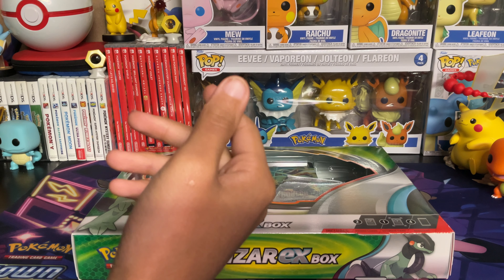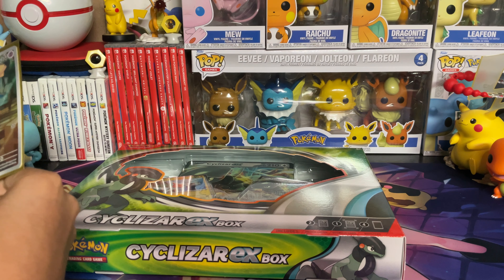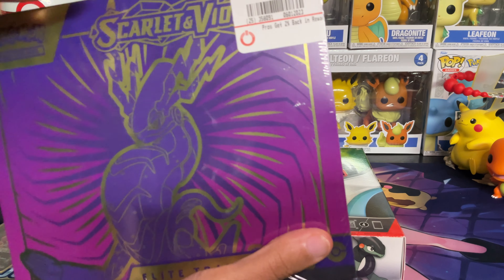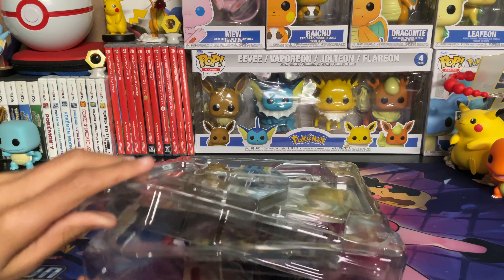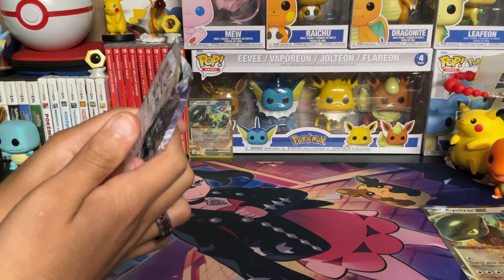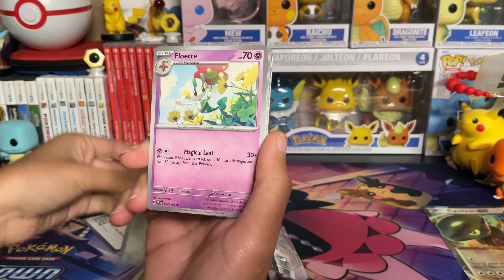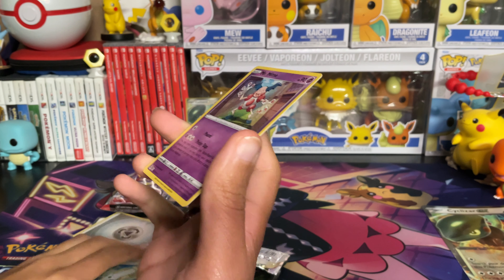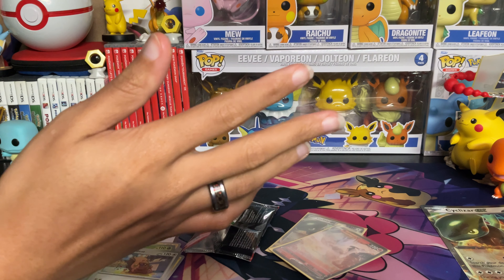Time to Open! Pokémon TCG Cyclizar Box! Don't Forget About The Giveaway Too! 💚🏍️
Welcome back! Today is just a quick opening of the Cyclizar Box that recently came out! Let's check out what'a inside and don't forget about the Giveaway!

Follow me on Whatnot! I sell Fire Emblem Cipher, Pokemon, and Animal Crossing Cards!